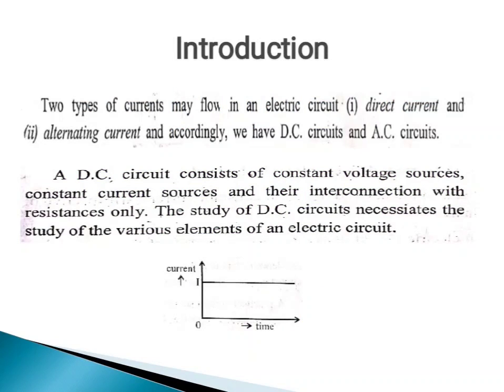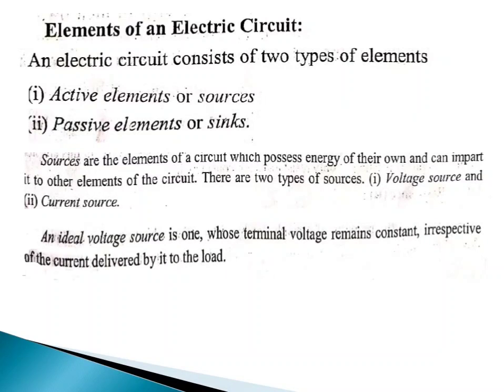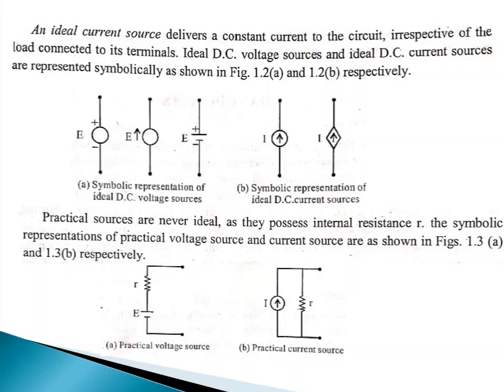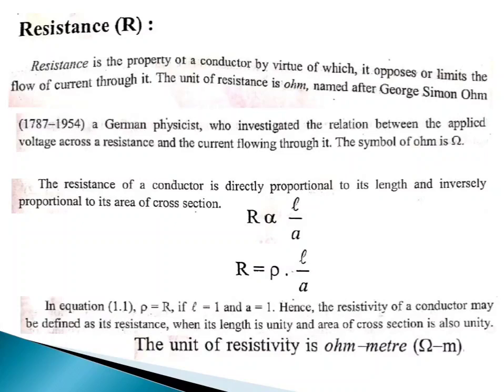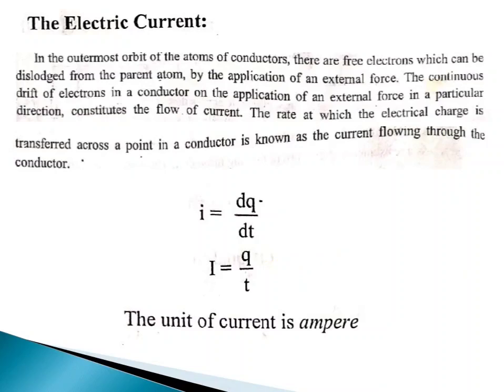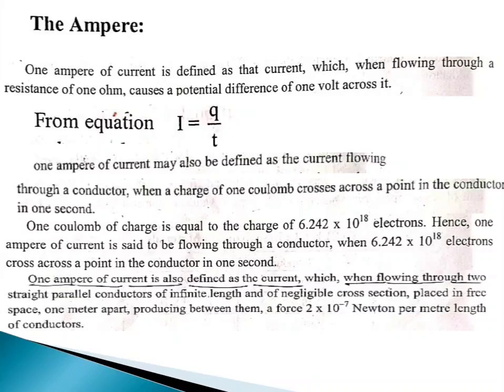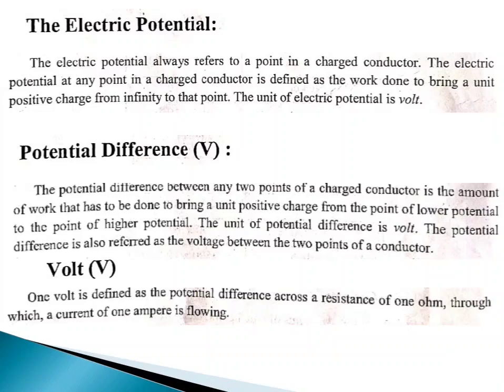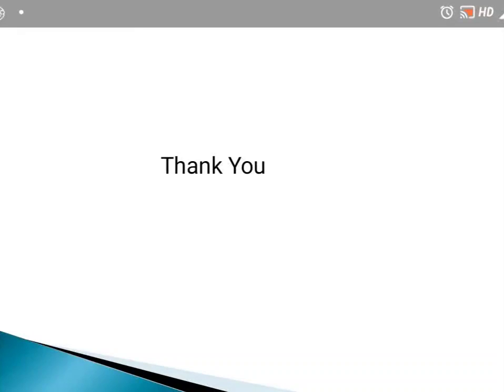D. C. Circuits